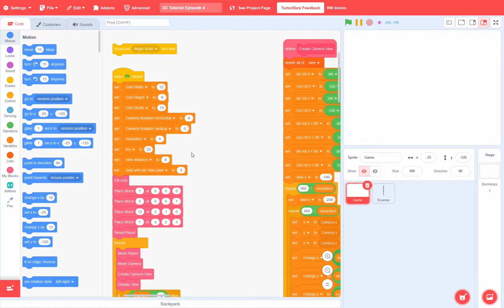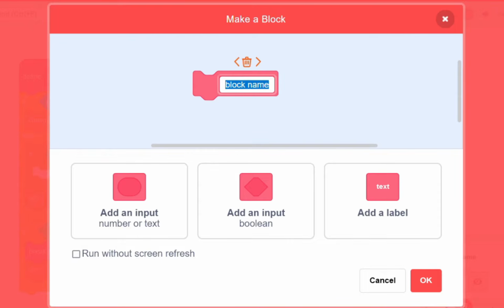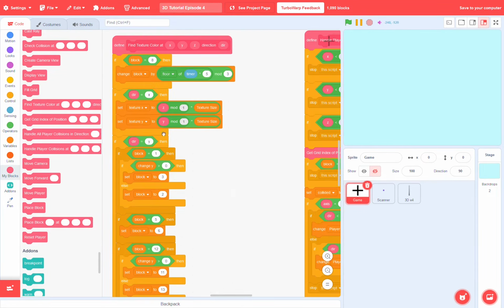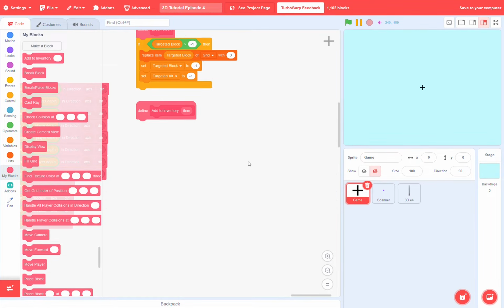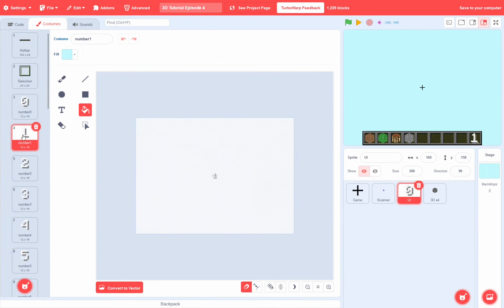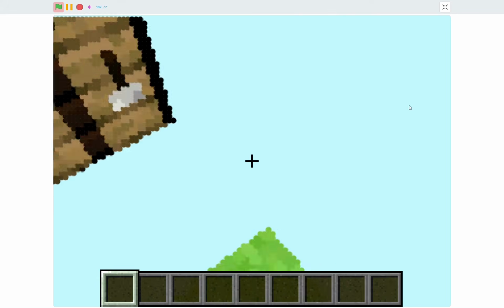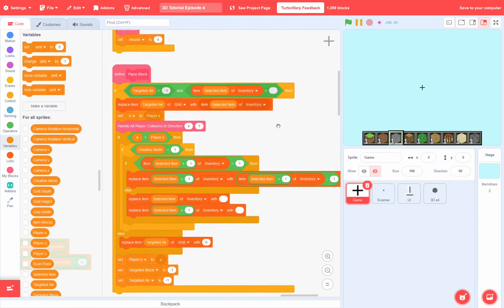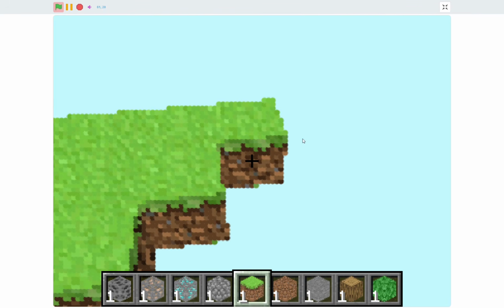Minecraft in Scratch E4 | Building and Inventory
In this video we will add breaking and placing blocks to our 3D Scratch Minecraft game, as well as a simple inventory. We will also add a creative mode which allows access to all blocks.

Chapters
00:00 Intro
01:56 Breaking blocks
05:50 Placing blocks
08:00 Scanning overlays
13:30 Displaying overlays
15:45 Break/place bugs
18:52 Inventory
23:05 Displaying hotbar
28:05 Using inventory
32:50 Creative mode
39:25 Scrolling creative inventory
45:00 End